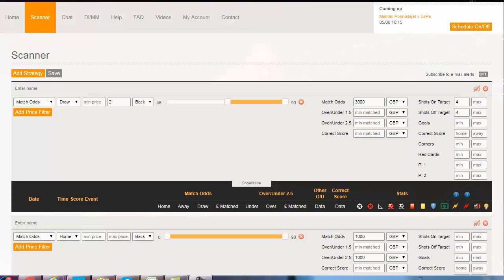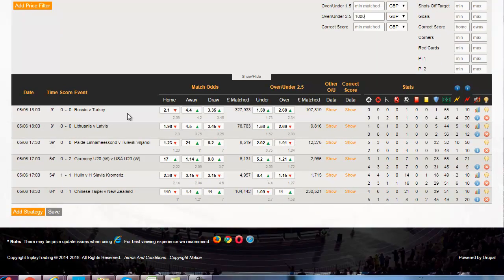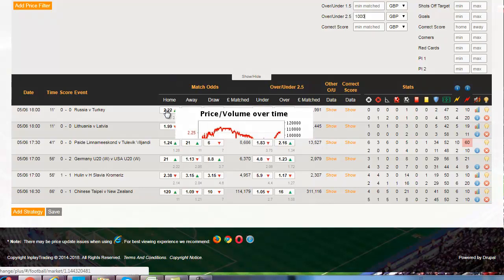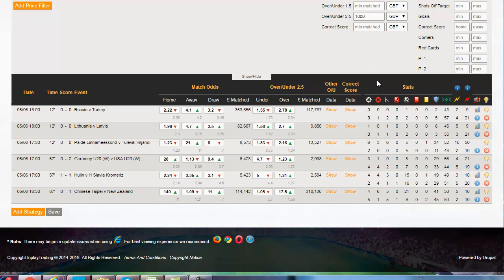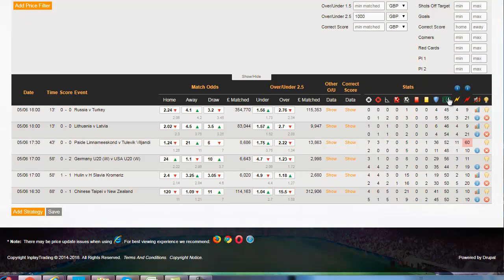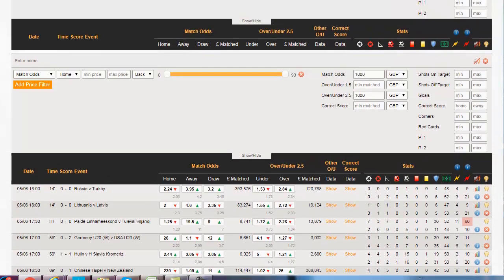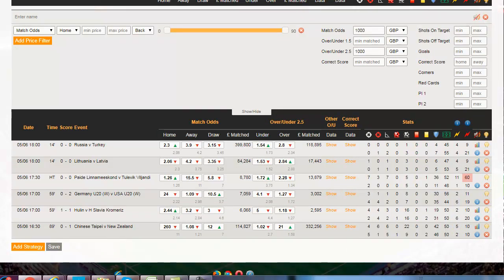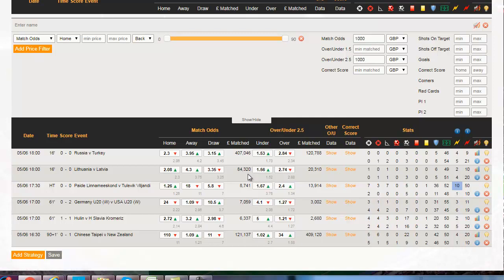Match scanner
In this little video we will introduce our most widely used tool when trading odds in-play.